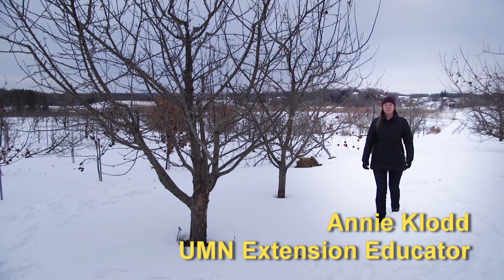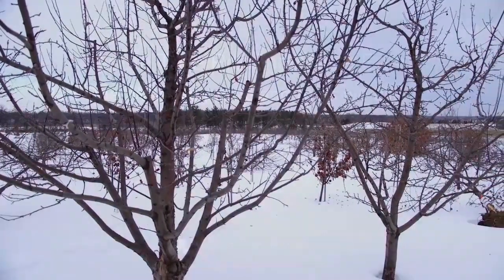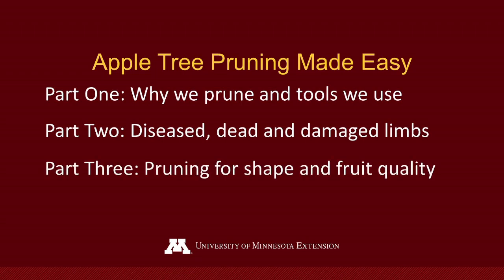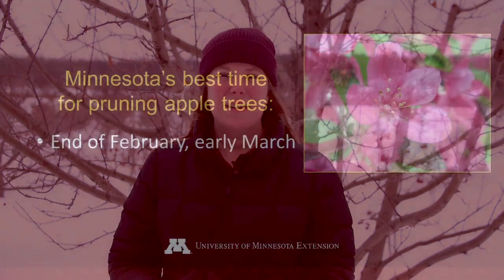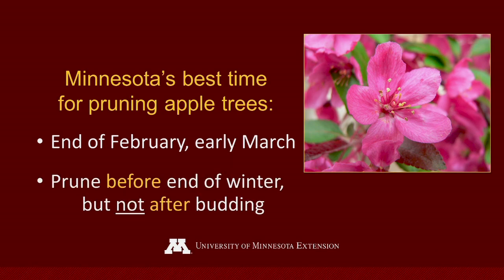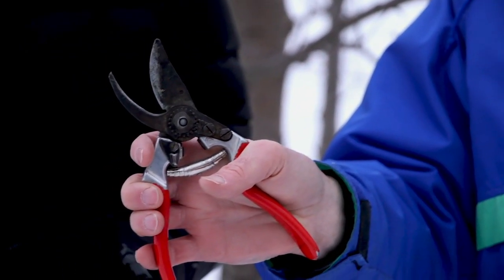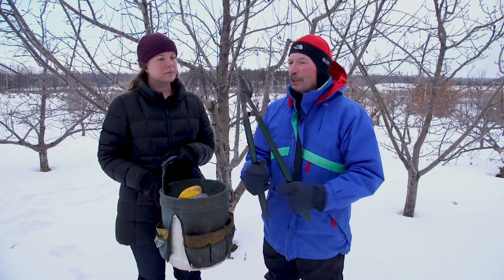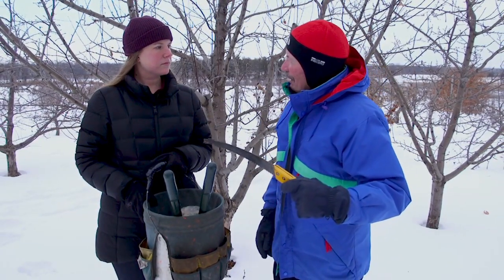UMN Extension Apple Pruning Tips Part One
Want to know how to get more apples from your tree and create the healthiest conditions? Learn how to prune it and assess your tree for disease, damaged and dead limbs which can affect the health of the apple tree. UMN Extension Educator Annie Klodd hosts this 3-part series, with UMN Apple Research Scientist David Bedford.